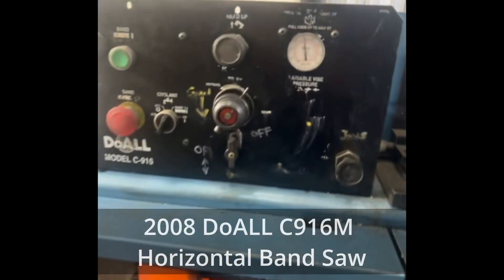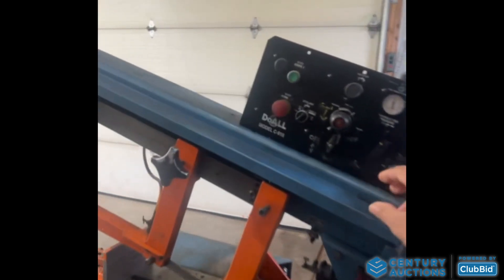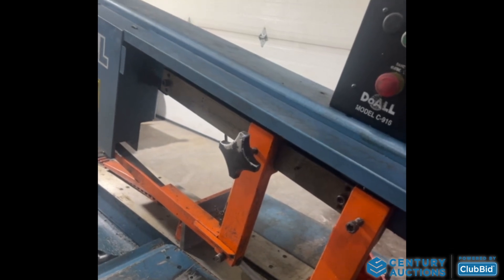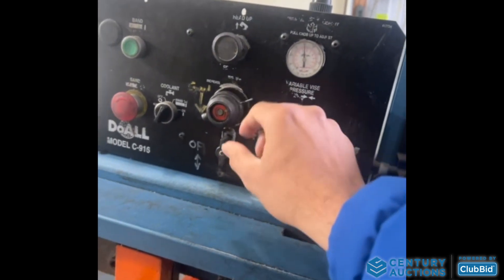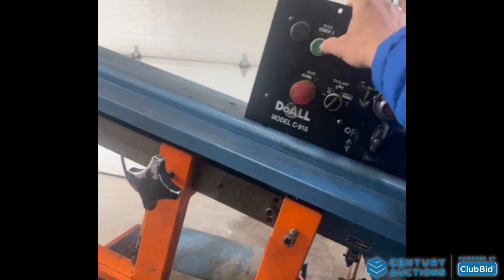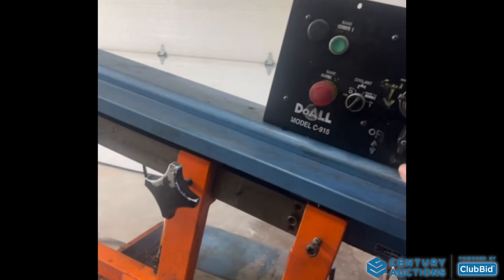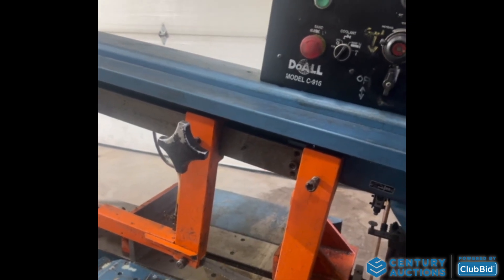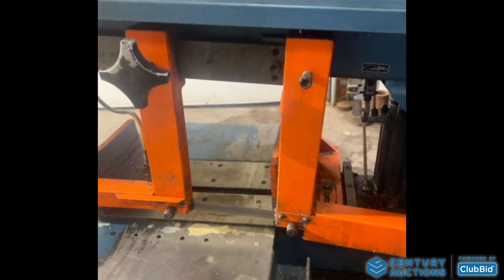2008 DoALL C916M Horizontal Band Saw - Alberta Wide Auction December 13th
Bidding Closing Begins: Wednesday, December 13th 2023 at 10:00 AM (MST)